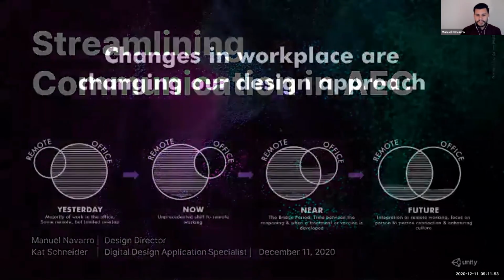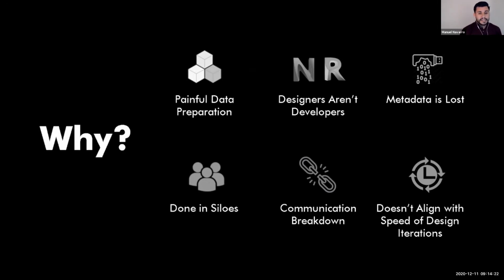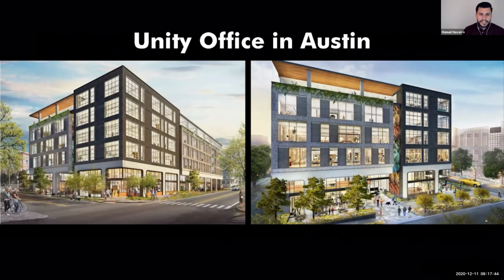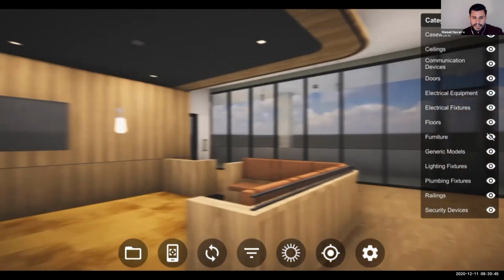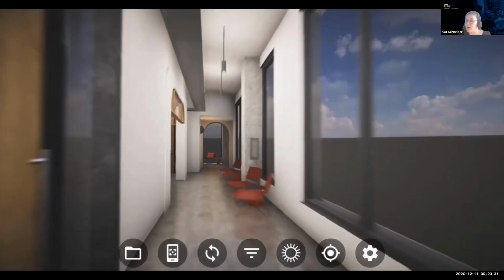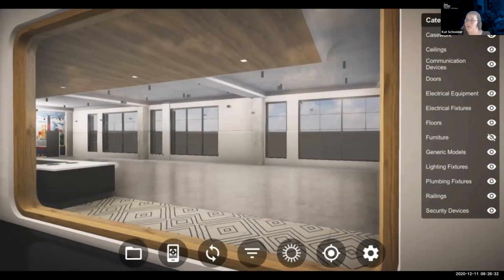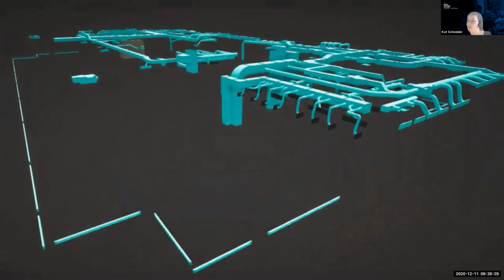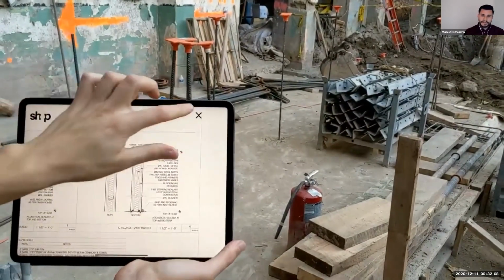Streamlining communication in AEC with Unity Reflect